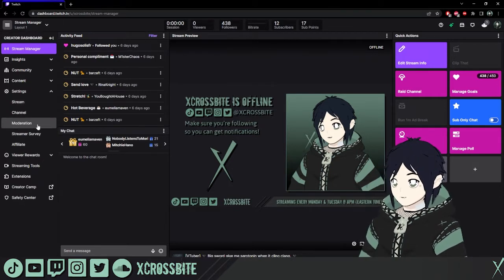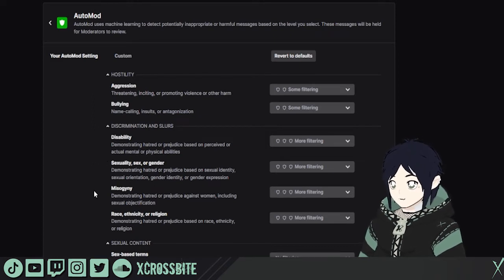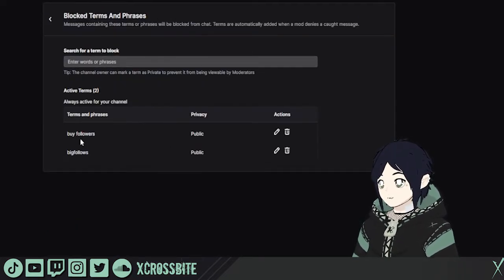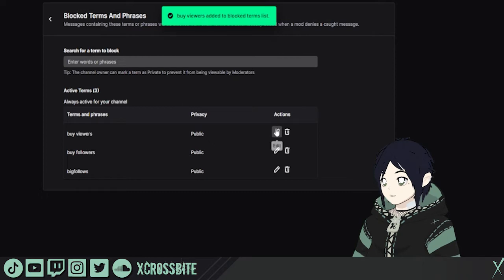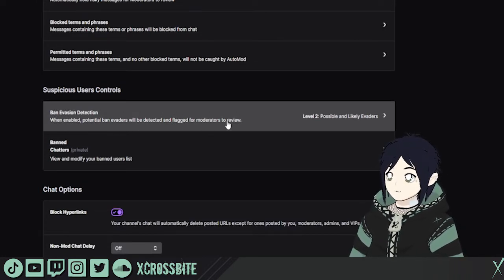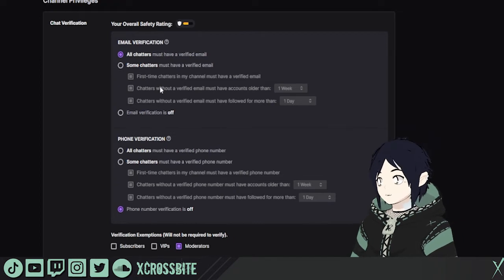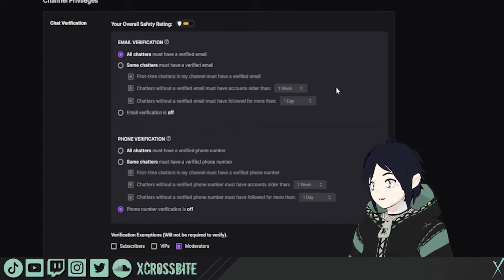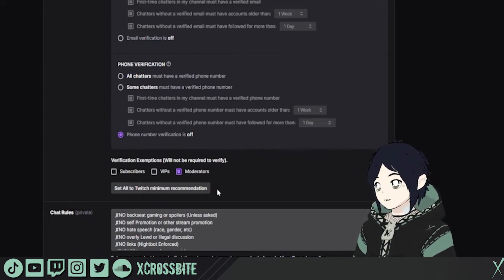Streaming Tutorial: How To Stop Bots On Twitch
Bots are on the rise again and I've seen many streamers struggling to prevent them. There are some really easy to use tools out there, including the features that Twitch already offers!

UPDATE!: Within a week of uploading this, the website layout changed! You will now find the Blocklist Manager under "Moderation Tools" at the top.